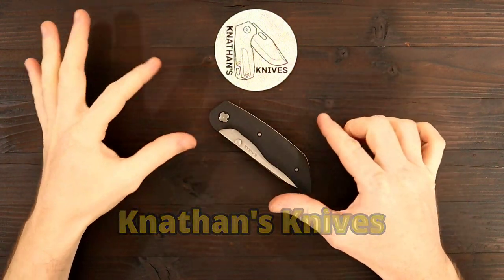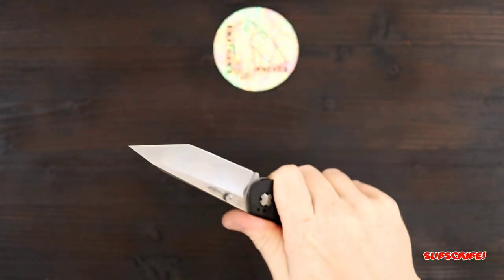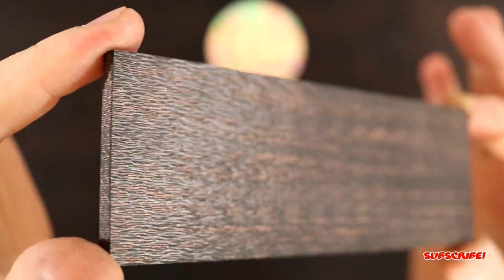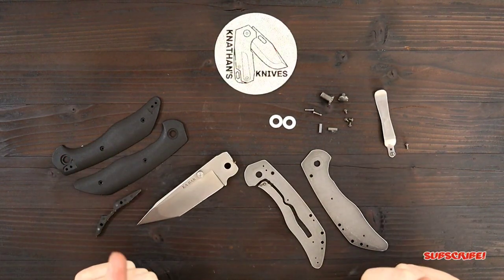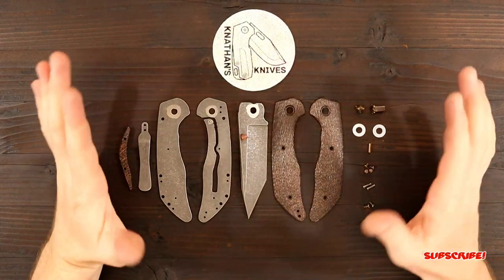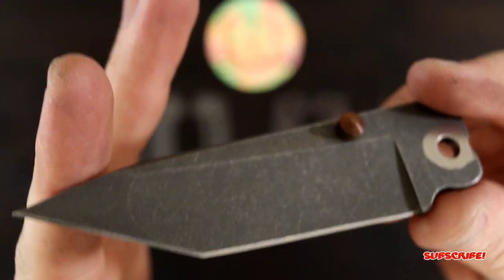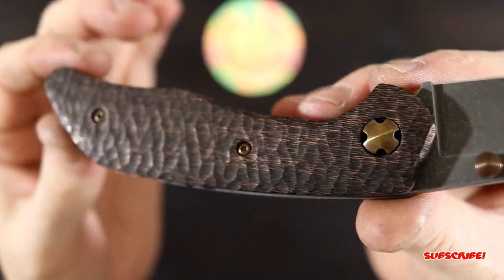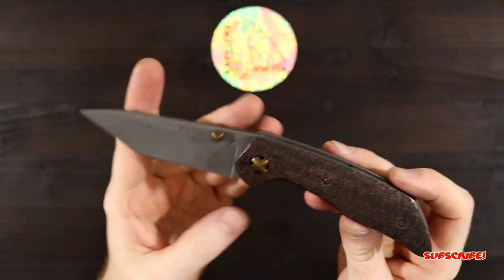Customizing The KA-BAR Jarosz Pocket Knife W/Copper Raindrop Fat Carbon!!! fatcarbon ka-bar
In this video I customize the Ka-Bar Jarosz pocket knife with some Copper Raindrop material from Fat Carbon!